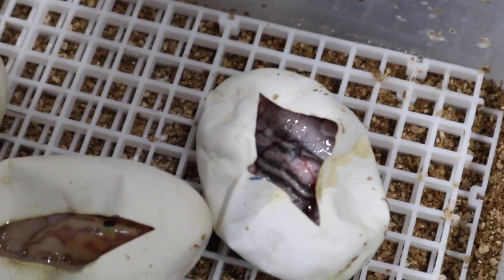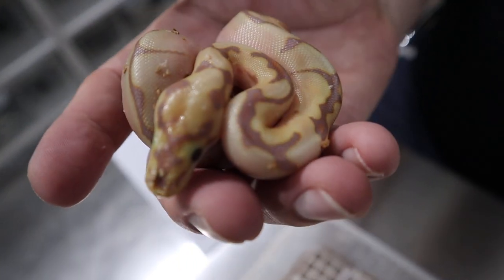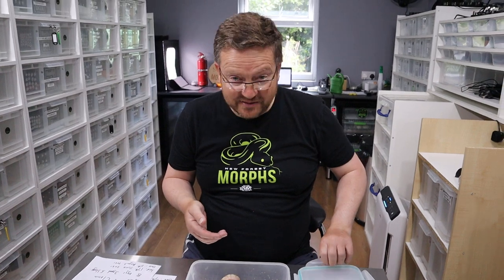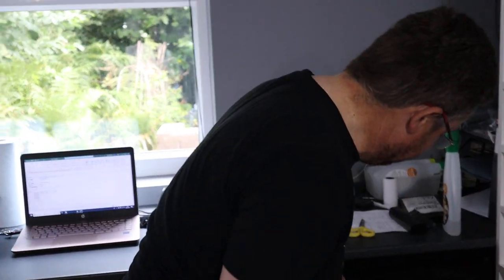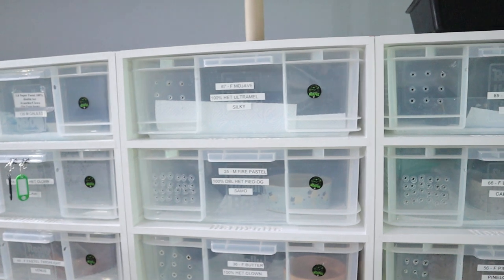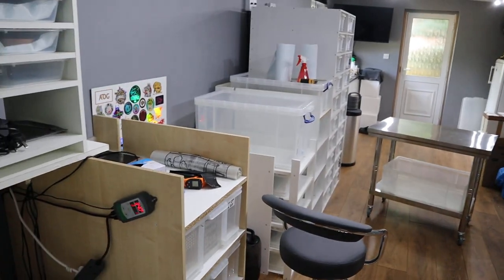Banana Spider Clowns look wicked! Plus our Leopard Albino 100% Het Pied Ball Python is out of shed!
When we bought "Cleo" our Banana Spider 2 years ago from Southampton Reptiles we didn't realise that she was 100% Het for clown. We put her to " Joker" our reliable male Clown boy and they gave us 2 Banana Spider Clowns from 2 good eggs. Talk about smash the odds and throw in a visual for good measure!

One has already come out of its egg and is looking awesome.

The Pastel Cinni lesser potential Powerball is still sitting tight and absorbing its egg yolk.

Our Leopard Albino 100% Het Pied is out of shed and looking intense under the spotlight.

We also move up " Hercules" our Pastel Enchi Lesser Leopard Clown boy weighing in at 850g. We reveal 4 new Clown combo girls that have reached adulthood and there potential partners. We will be shooting for Lesser Enchi Leopard Killer clowns and Super Enchi Leopard Clowns next season with this gorgeous boy!

Jared is thinking about producing some visual Pied double hets for clown and lavinder albino. "Calypso" our Pastel Clown 100% HET for pied is looking beautiful and weighing in at 1700g. If we put "Bowser" our dreamsicle boy to her there's achance of some amazing animals for 21-22.

" Elvis" our Pastel Cinni Pied boy is locking to " Sienna" our big Cinni 100% Het Pied proven breeder girl. Fingers crossed we hit some Panda pieds later in the year. Both have shed out recently and with all the rainy conditions they are both in the mood for love.

"Alpha" our Super Pastel Ivory and " Electra" our Super Gravel girl display breeding behaviour - so hopefully they will give us our first pastel highways! " Electra" is still feeding aggressively so we have a little way to go.

This Thursday we will be cutting out Lesser Clown Clutch of 5 eggs. Fingers crossed we hit some visual clowns from the 5 eggs.

Please remember to comment on our 700 subscriber video posted last week. We will be running the competition results from our random comment generator this week. So only a few days left to enter the competition.